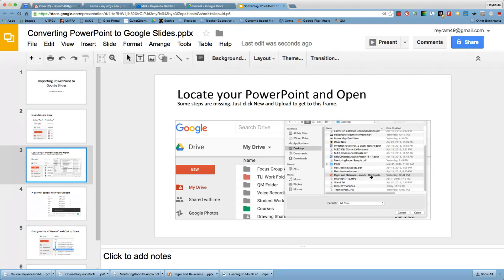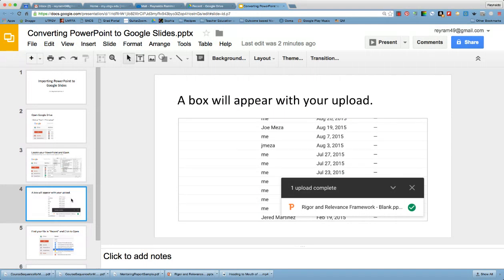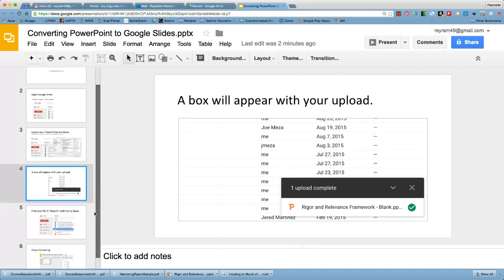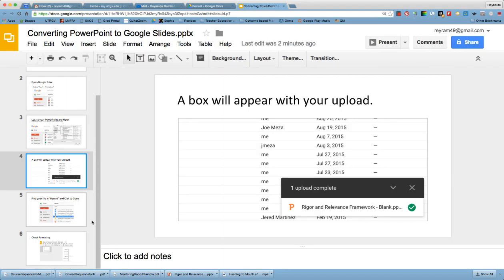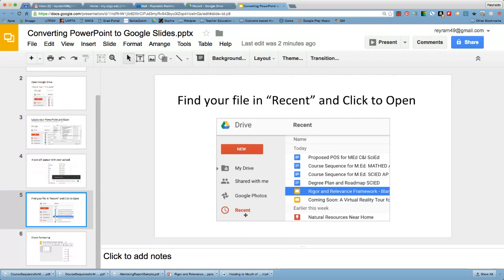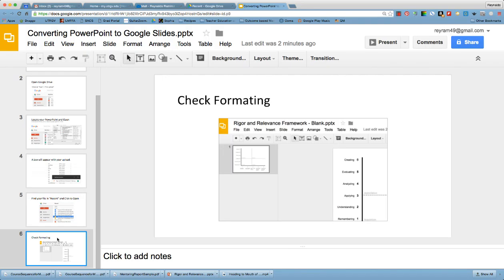Converting PowerPoint to Google Slides